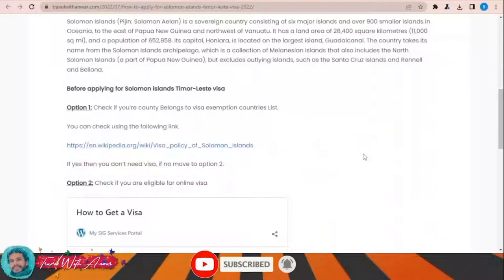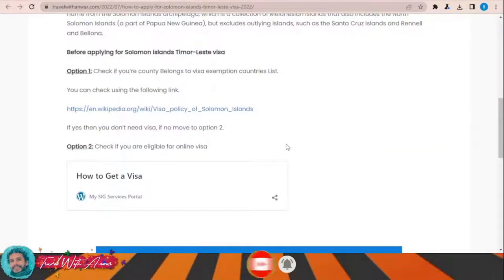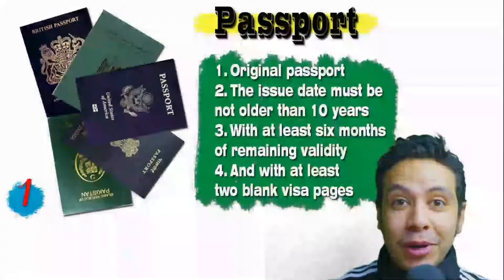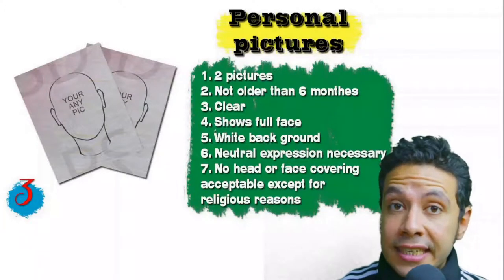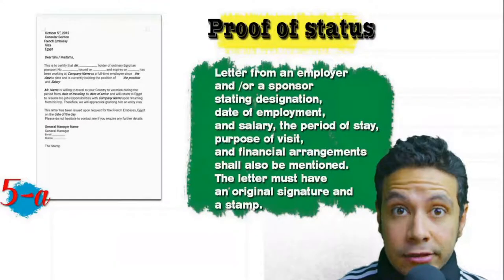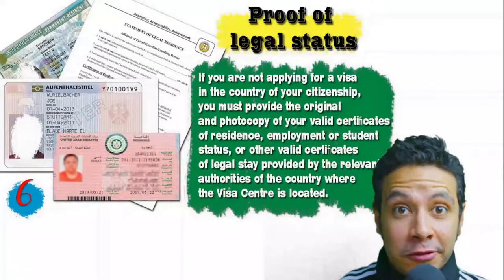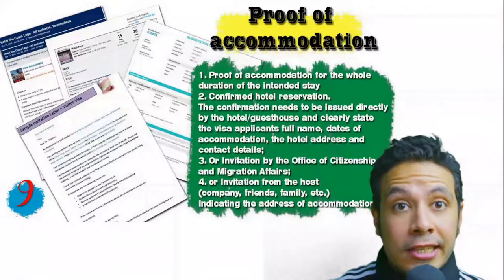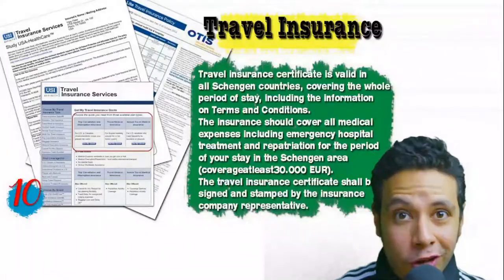Solomon islands Visa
Solomon islands visa for Pakistani travelling to Solomon islands 2022
Solomon islands visa for Indians travelling to Solomon islands 2022
Solomon islands visa for Filipinos travelling to Solomon islands 2022
Solomon islands visa for Bangladeshi travelling to Solomon islands 2022
Solomon islands visa for Afghani (Afghanistani) travelling to Solomon islands 2022
Solomon islands visa for SriLankans (Sinhalese) travelling to Solomon islands 2022
Solomon islands visa for Egyptians travelling to Solomon islands 2022
Solomon islands visa for Ghanaians travelling to Solomon islands 2022
Solomon islands visa for Emirates travelling to Solomon islands 2022
Solomon islands visa for Nepalese (Nepali) travelling to Solomon islands 2022
Solomon islands visa for Americans travelling to Solomon islands 2022
Solomon islands visa for Nigerians travelling to Solomon islands 2022
Solomon islands visa for British travelling to Solomon islands 2022
Solomon islands visa for German travelling to Solomon islands 2022
Solomon islands visa for Canadians travelling to Solomon islands 2022
Solomon islands visa for French travelling to Solomon islands 2022
Solomon islands visa for Australians travelling to Solomon islands 2022
Solomon islands visa for Ethiopians travelling to Solomon islands
Solomon islands visa for South Africans travelling to Solomon islands 2022
Solomon islands visa for Tanzanians travelling to Solomon islands 2022
Solomon islands visa for Kenyans travelling to Solomon islands 2022
Solomon islands visa for Sudanese travelling to Solomon islands 2022
Solomon islands visa for Uganda travelling to Solomon islands 2022
Solomon islands visa for Cameroonians travelling to Solomon islands 2022
Solomon islands visa for Malawians travelling to Solomon islands 2022
Solomon islands visa for Zambians travelling to Solomon islands 2022
Solomon islands visa for Zimbabweans travelling to Solomon islands 2022
Solomon islands visa for South Sudanese travelling to Solomon islands 2022
Solomon islands visa for Rwandans travelling to Solomon islands 2022
Solomon islands visa for Burundians travelling to Solomon islands 2022
Solomon islands visa for Sierra Leoneans travelling to Solomon islands 2022
Solomon islands visa for Liberians travelling to Solomon islands 2022
Solomon islands